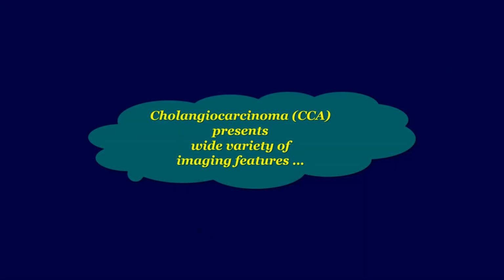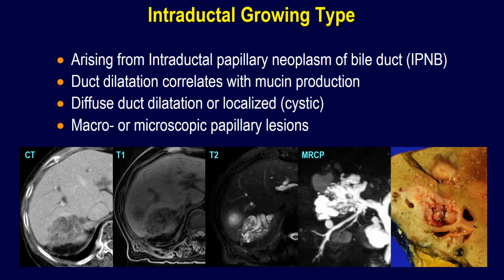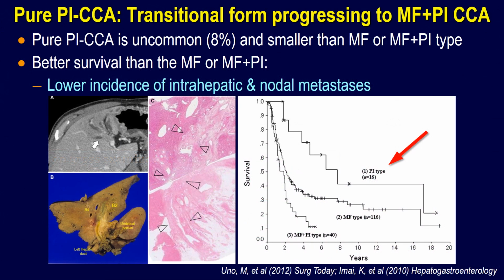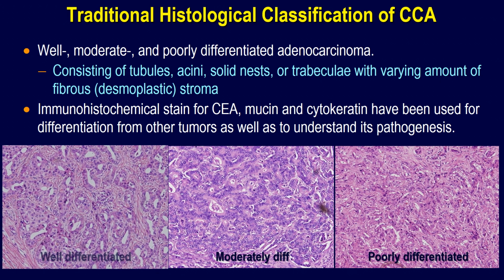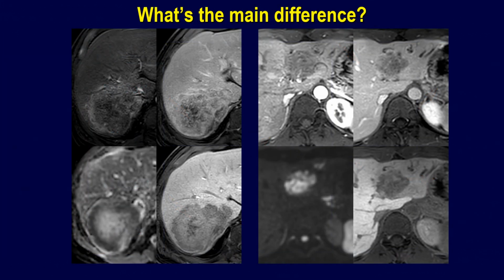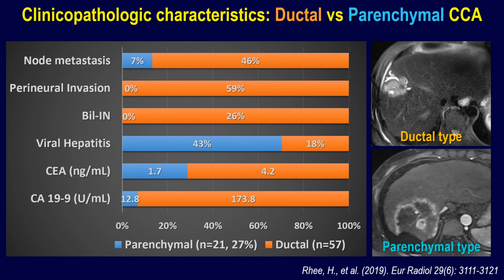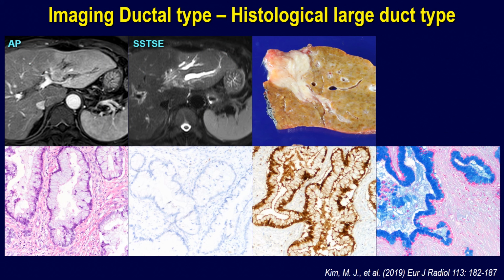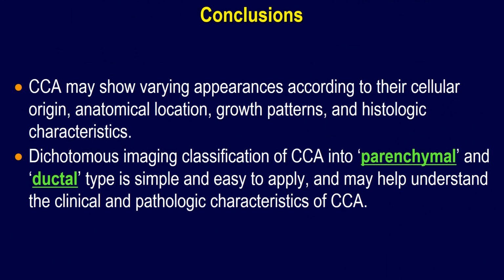Classification of cholangiocarcinoma based on recent histologic concepts